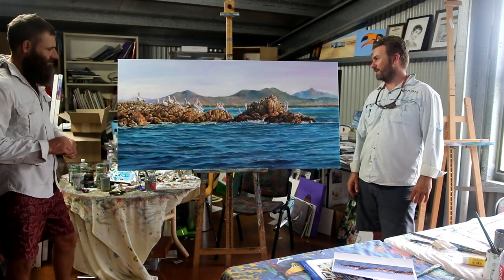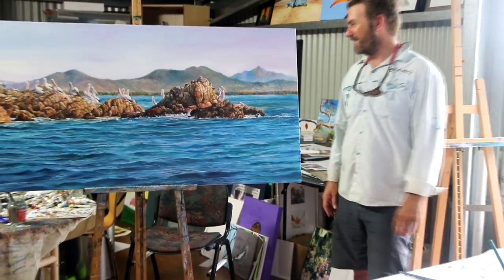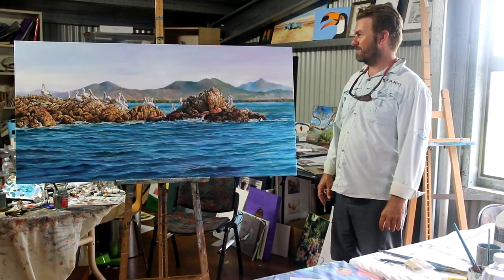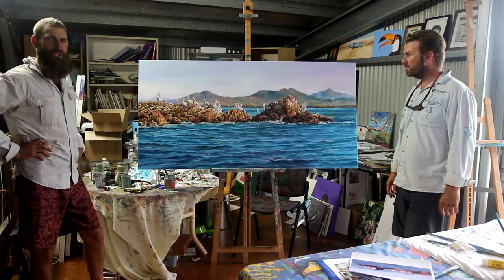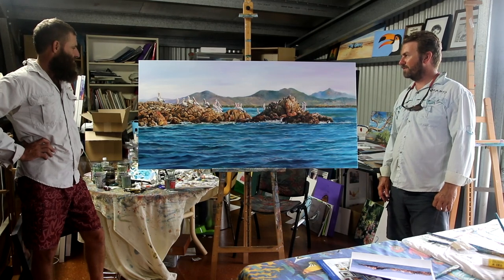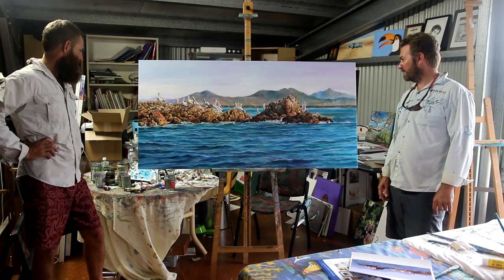"Pelican Rock." Port Clinton.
Two fisherman talking about one of their most favourite places to visit North of Yeppoon.  This oil painting I did features the Port Clinton region in Queensland.  The two mates banter is quite entertaining.